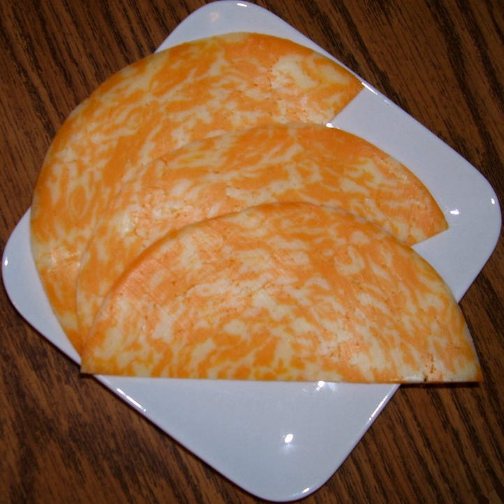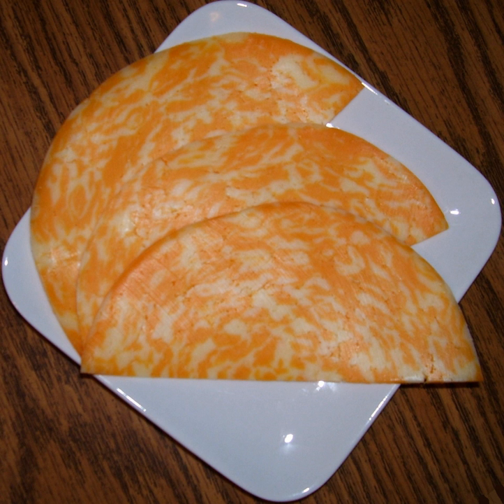Marble cheese | Wikipedia audio article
This is an audio version of the Wikipedia Article:
Marble cheese

00:00:11 1 Description
00:00:50 1.1 Types
00:01:24 2 See also

- Socrates

SUMMARY
Marble cheese is a name given to cheeses with marbled patterns. These are produced by combining either two different colored curds, cheese curds or processed cheeses.